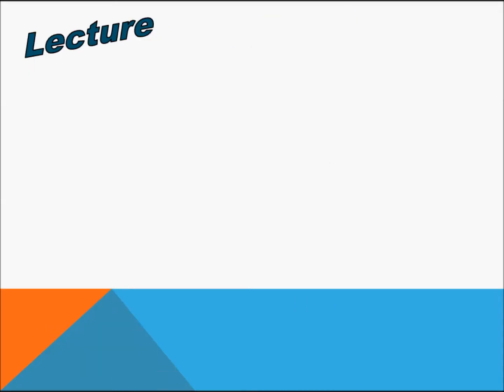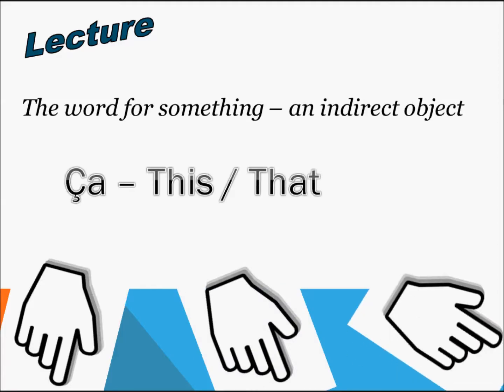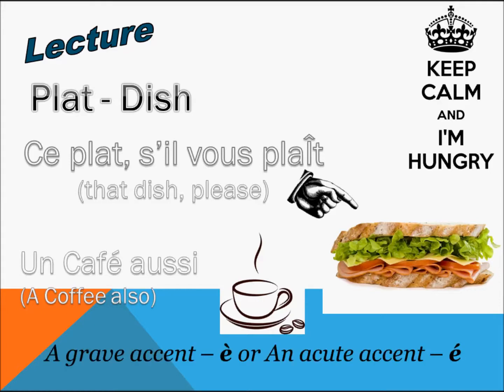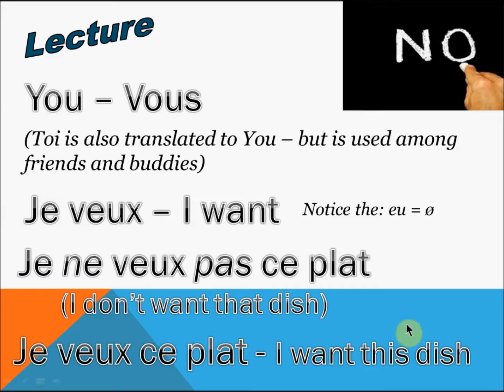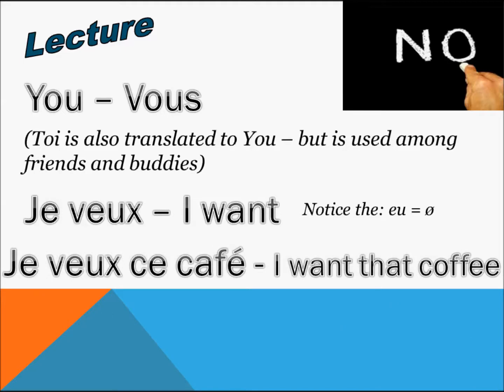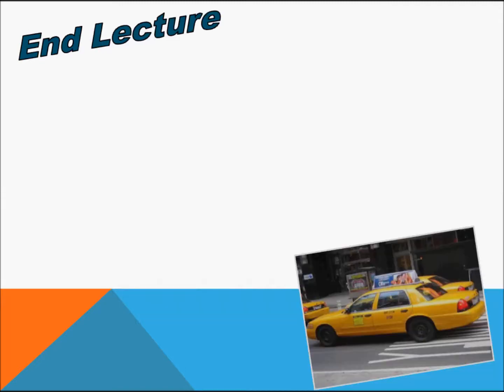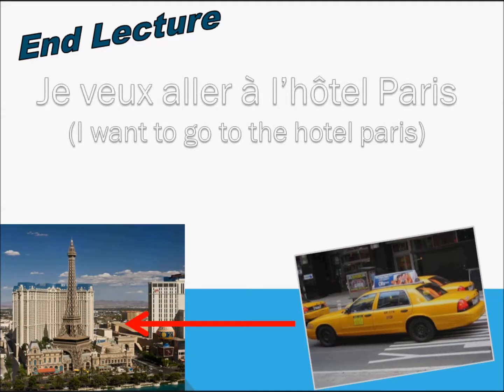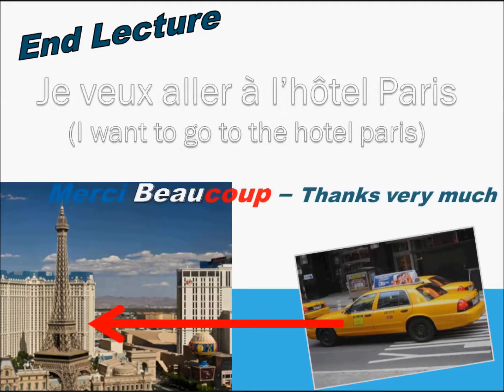A Different way off Communicating